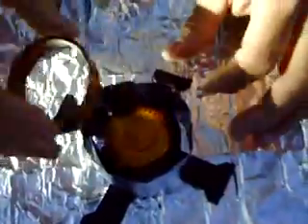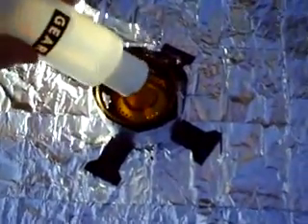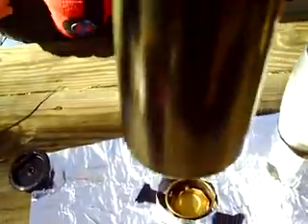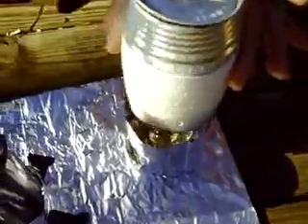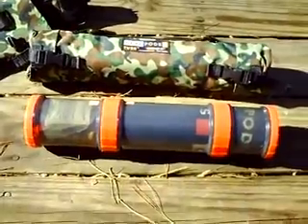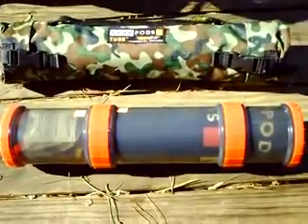Gear Pods Part 3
Review of the Gear Pods System.